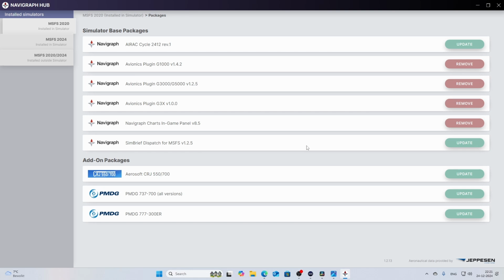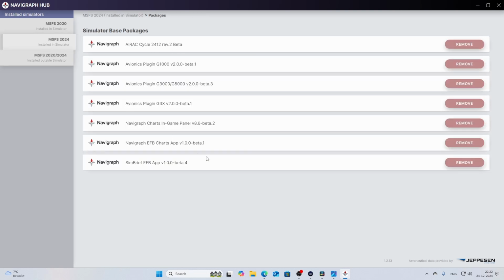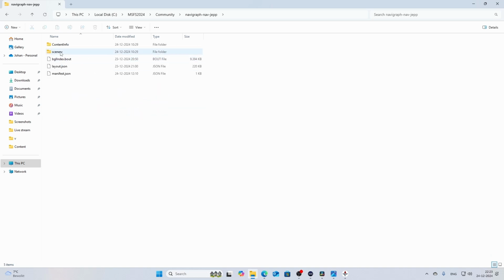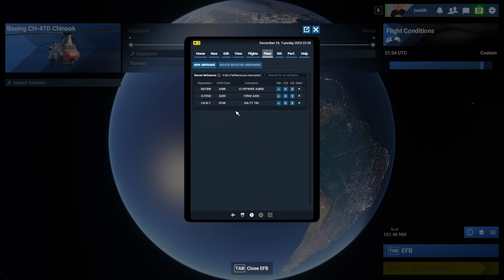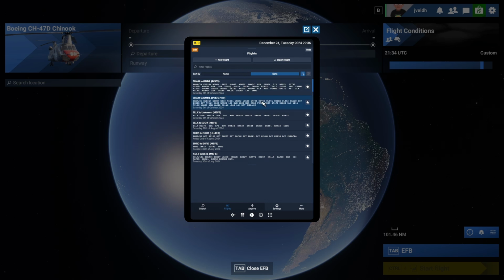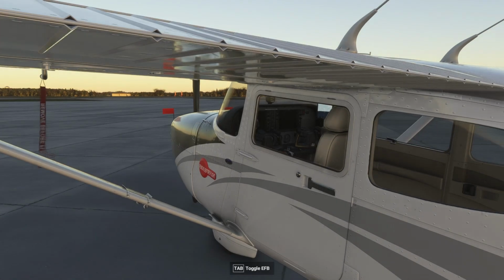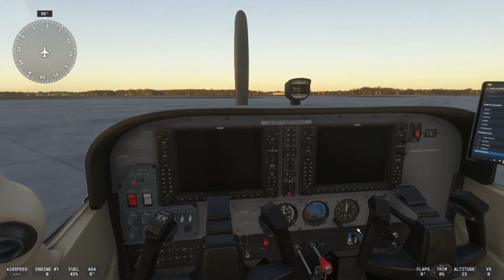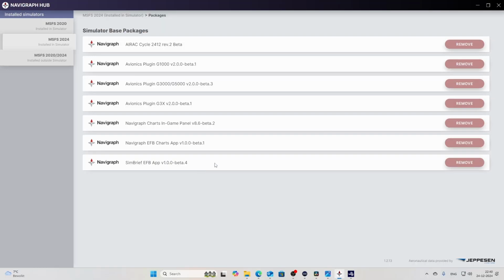🚀 Exploring Navigraph's Beta Tools for MSFS 2024: Utilities & AIRAC DBs Unveiled! ✈️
Dive into the latest beta releases from Navigraph for Microsoft Flight Simulator 2024! In this video, we explore the powerful utilities and navigation databases that are set to elevate your flight simulation experience. Discover how the Charts In-Game Panel lets you access Jeppesen IFR charts without leaving fullscreen mode, and see the real-time runway winds, NOTAM, ATIS, METAR, and TAF information at your fingertips. Learn how the Navigraph Hub simplifies updating your navigation data with a single click, ensuring you have the most accurate and up-to-date information for your flights. Whether you're a seasoned pilot or just starting, these tools are designed to enhance your virtual cockpit and make every flight more immersive and realistic. Don't miss out on this exciting preview! 🌟